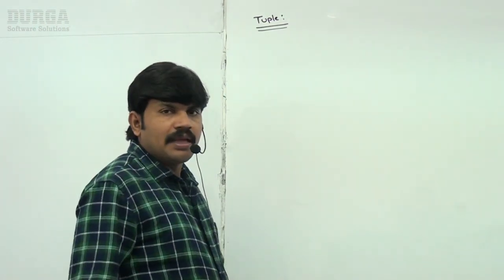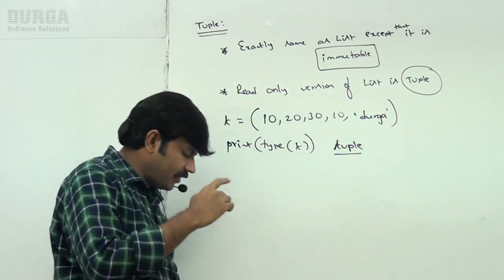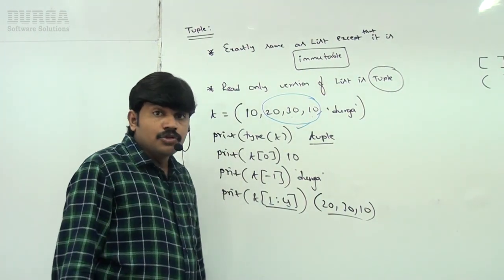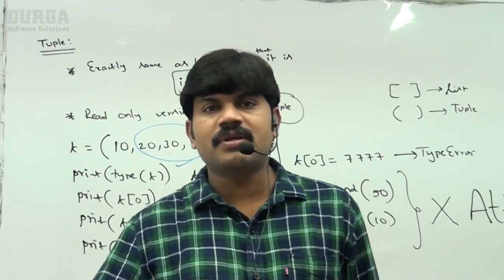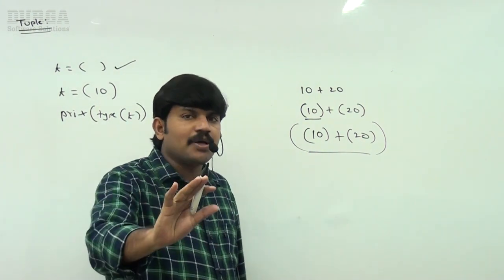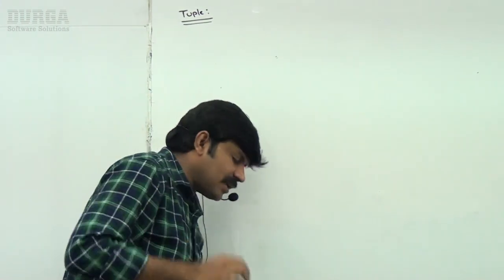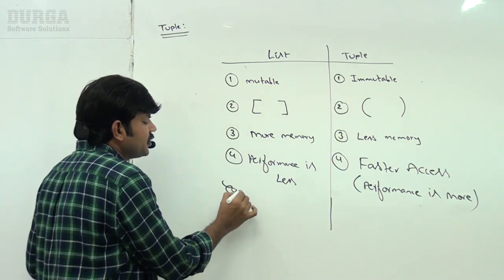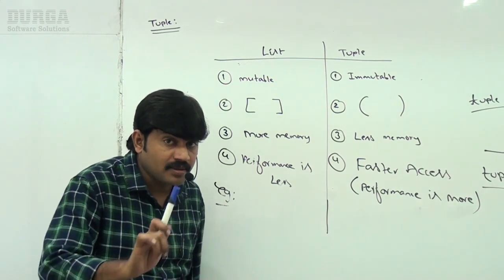Python Coding 2024 - 38 Python Data Types Tuple data type